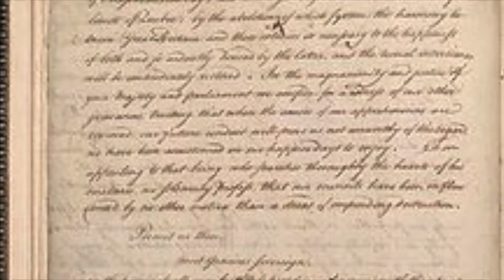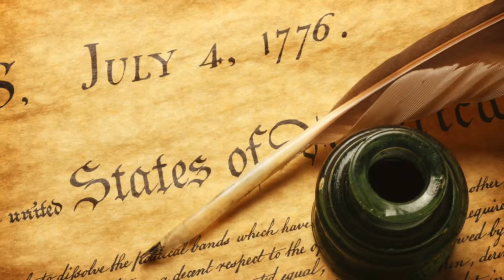The American Revolution in 7 Minutes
Genius Hour Project 2019.